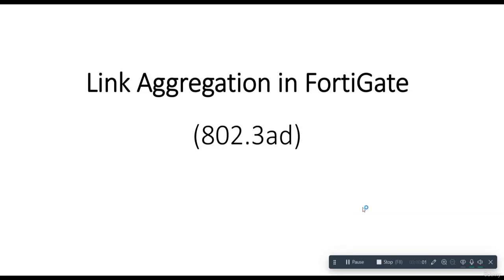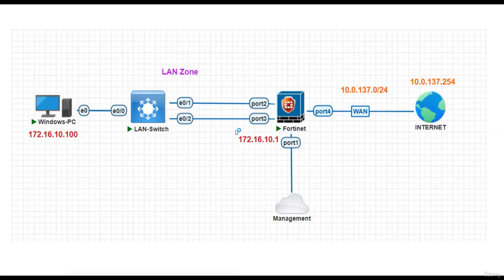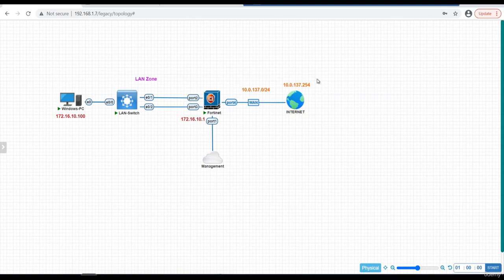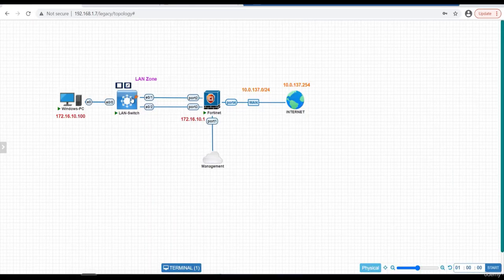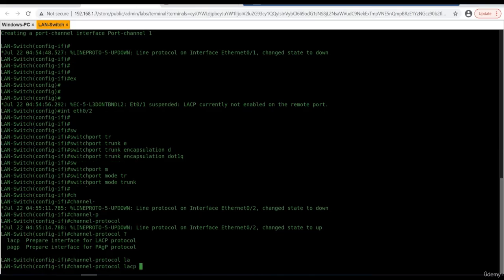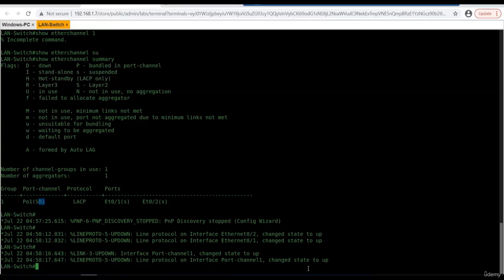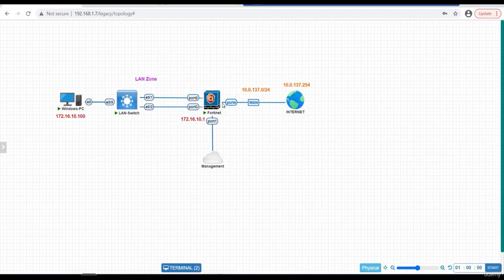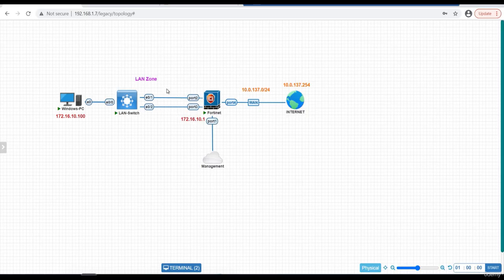آموزش فایروال FortiGate v7 از مبتدی تا متخصص 2024 - Part 10